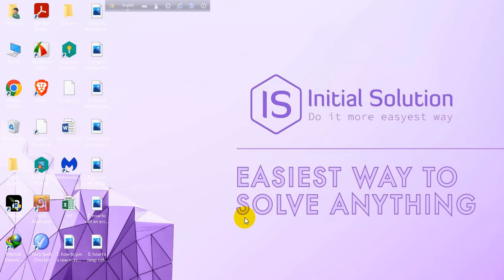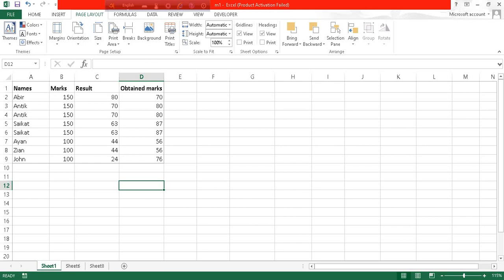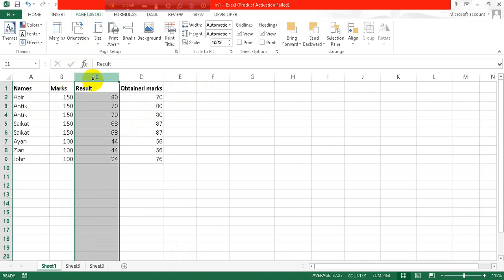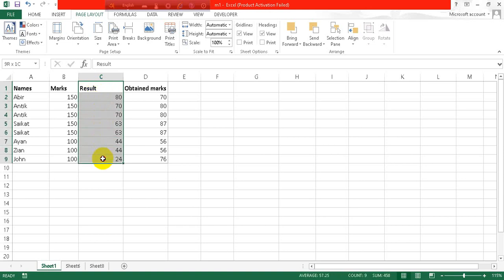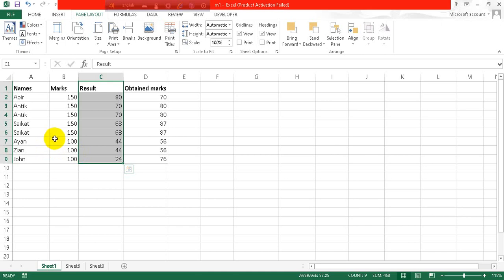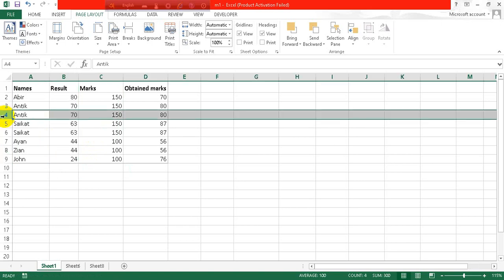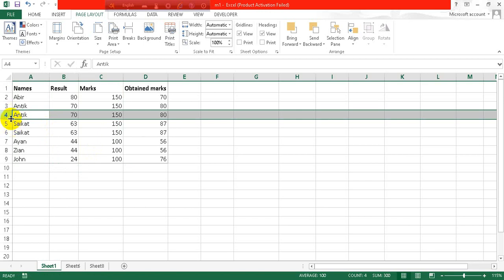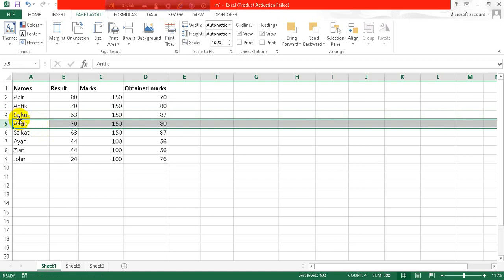How to switch rows and columns in excel 2024 | Initial Solution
Hello, My Dear Friends, !! In this video, I will show you how to switch rows and columns in Excel. Watch the video till the end Thanks.

Here,s how to switch rows and columns in Excel:
Step 1: Select the range of cells you want to transpose.
Step 2: Right-click and select 'Copy'
Step 3: Select the cell that you want to start pasting your data into.
Step 4: Right-click and select 'Paste Special
Step 5: Check the 'Transpose' checkbox and click OK.

Chapters:
0:00  Introduction
0:12  Switch rows and columns in Excel
2:24  Happy Ending